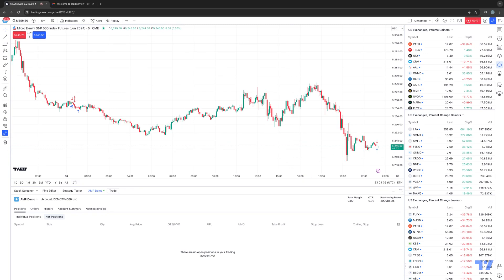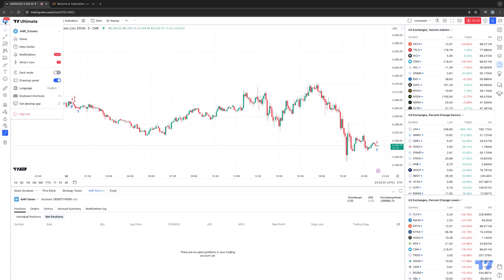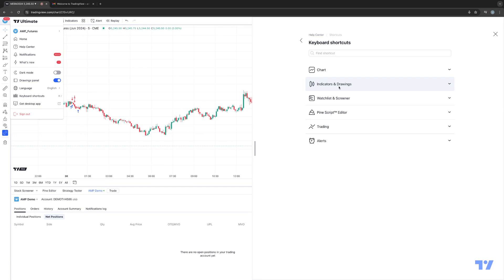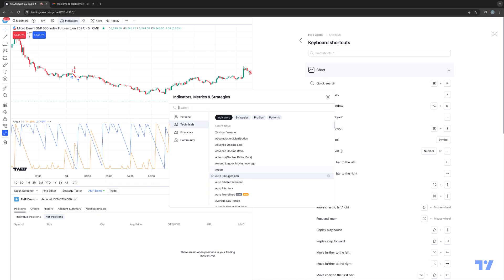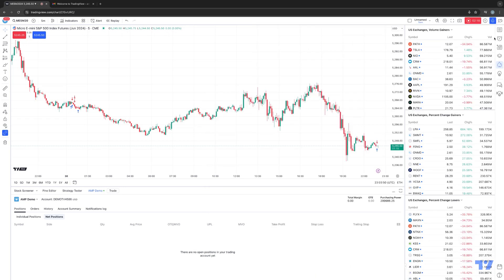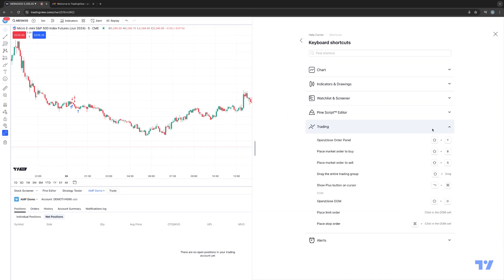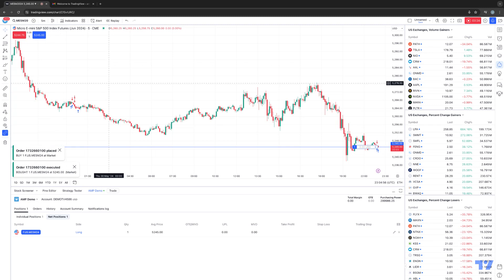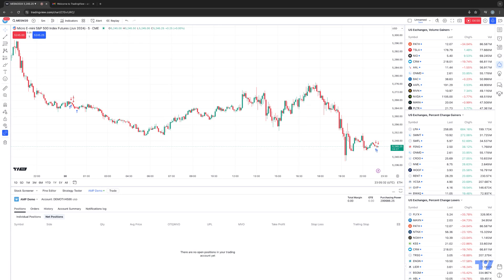TradingView Tips: How to use Keyboard Shortcuts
In this video, we dive into essential TradingView tips focused on helping your trading efficiency through keyboard shortcuts. Whether you're engaged in futures trading, exploring Micro Futures, or managing micro contracts, mastering these shortcuts will significantly expand your live trading skills. We'll cover how to navigate the TradingView interface more smoothly, making it easier for you to execute trades and manage your orders.

If you're a day trading enthusiast or interested in swing trading strategies, this tutorial will provide valuable insights into risk management and order management tools available built-in TradingView. Learn how to quickly access key features that will streamline your trading process, allowing you to focus more on analyzing market trends and less on clicking through menus.

Join us as we unlock the full potential of TradingView with these handy keyboard shortcuts, helping you to become a more efficient trader in the world of CME Futures and AMP Futures. Don’t miss out on these crucial tips that could elevate your trading skills! Tune in now!